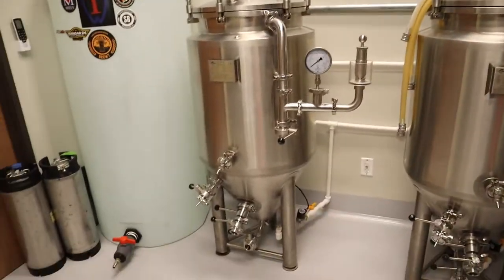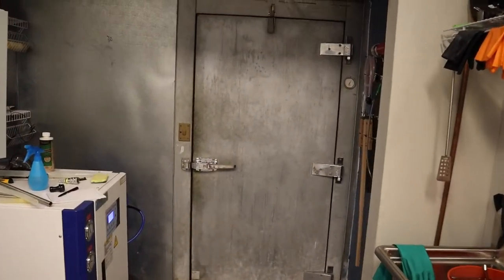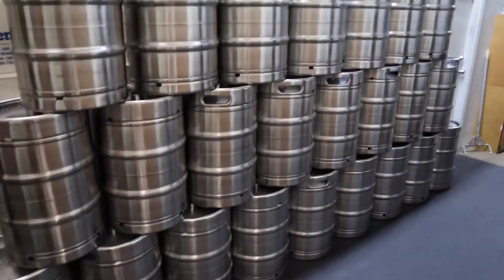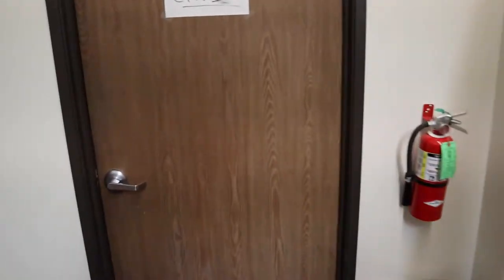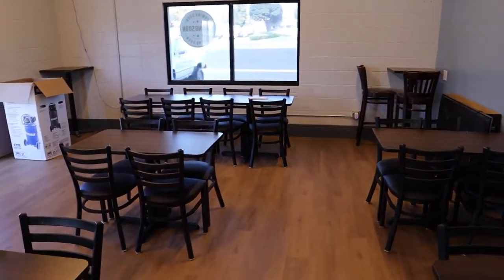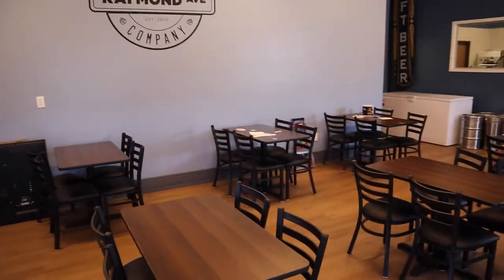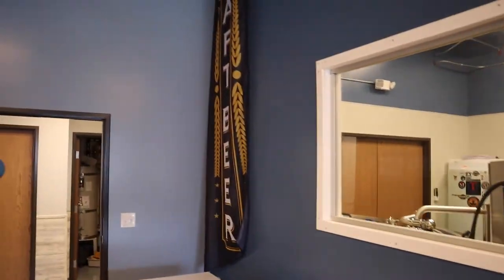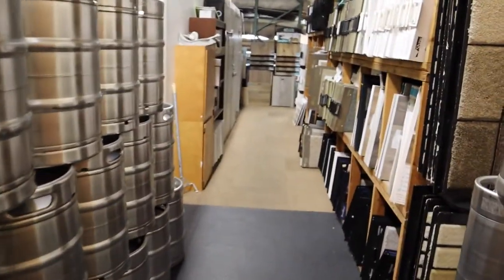Vlog 2 | Raymond Avenue Brewing